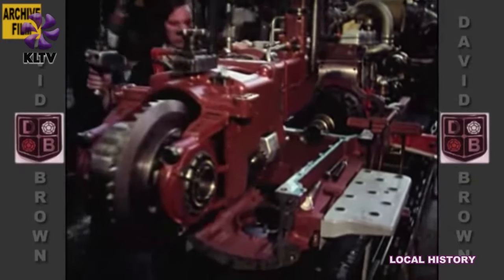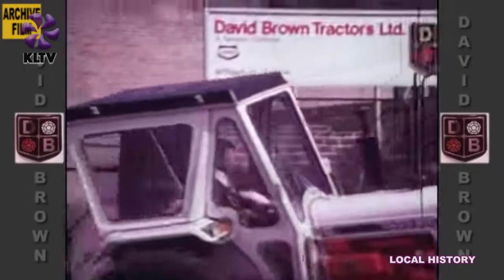The History Programme | David Brown Ltd.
On this month's edition of the History Programme, Dave Hodgson takes a look at the history of one of the most important companies in Huddersfield's Manufacturing industry, David Brown Ltd.